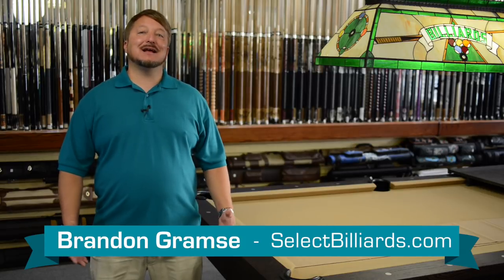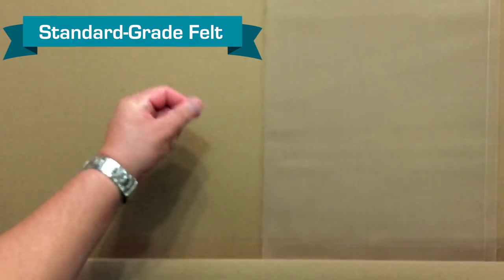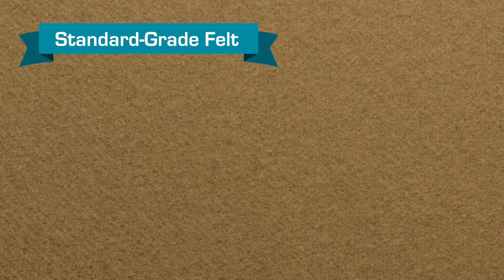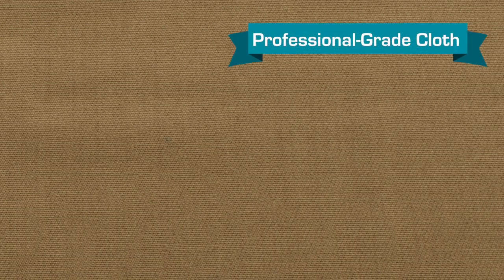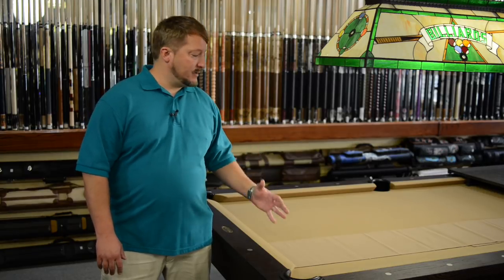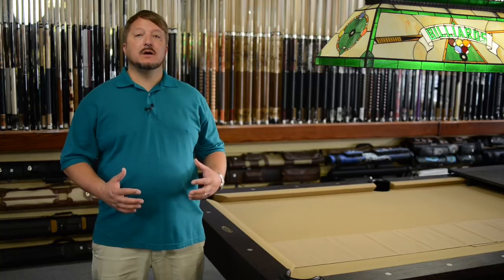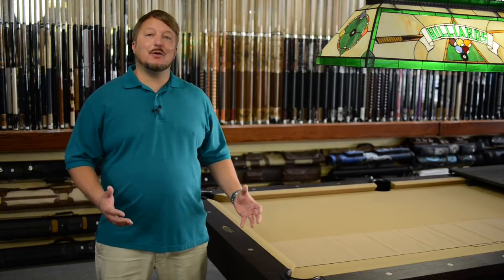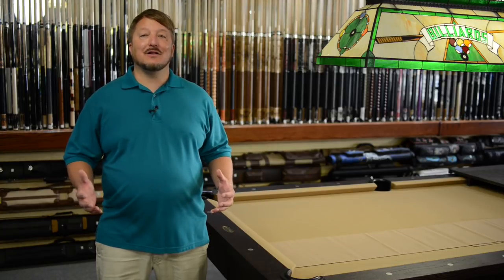How To Pick Pool Table Cloth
- Learn about the differences between standard-grade pool table cloth and professional-grade worsted wool.